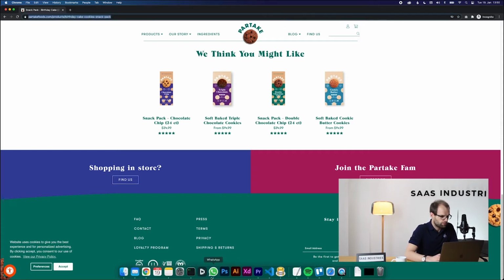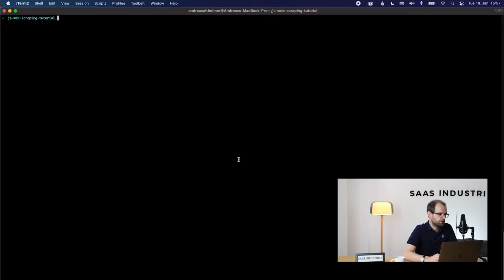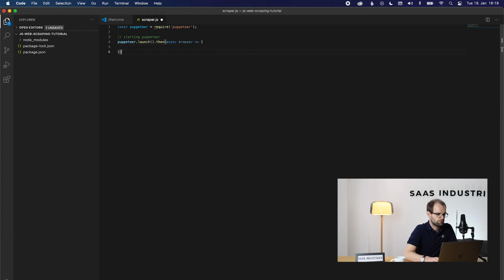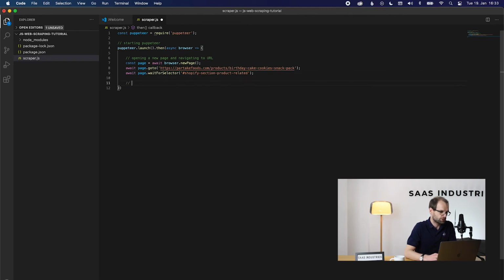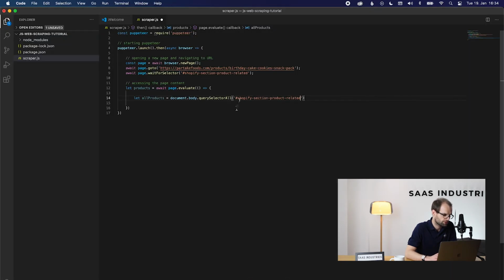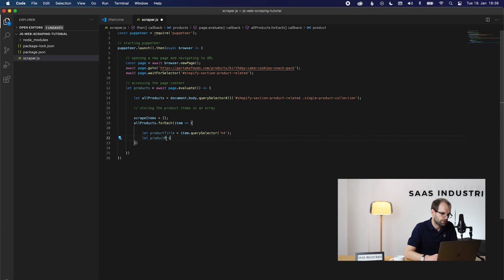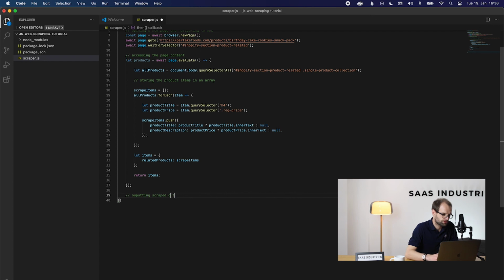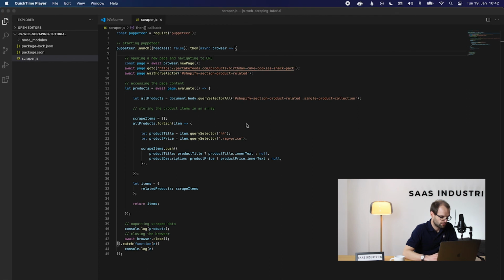Beginner Tutorial: Web Scraping with Node.js & Puppeteer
This tutorial covers the basics of web scraping with Node.js and Puppeteer.